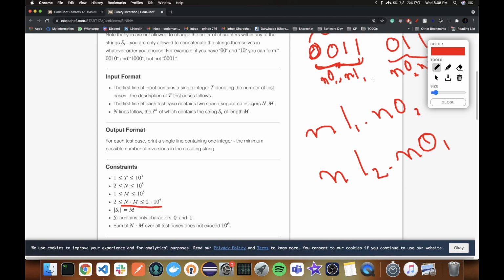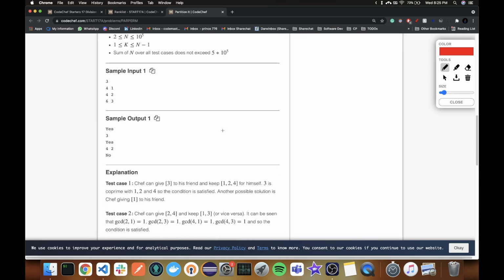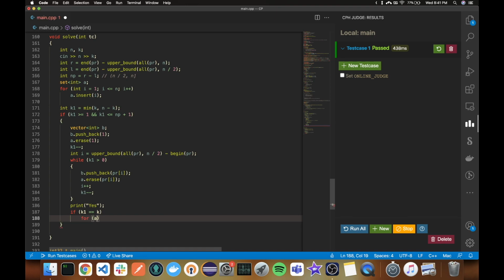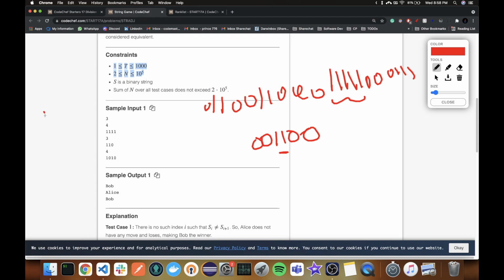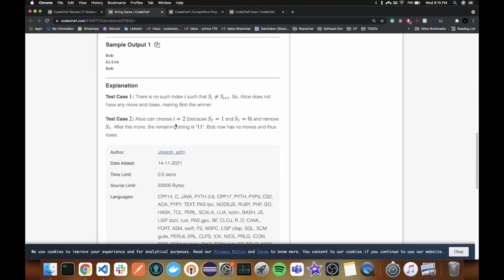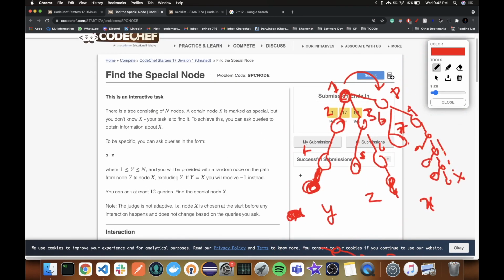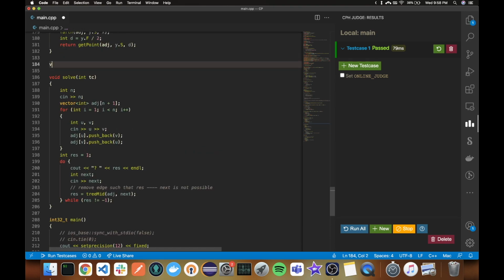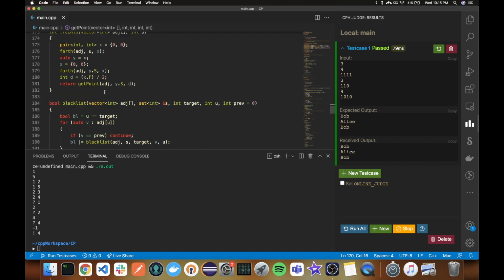Codechef Starters 17 Screencast | Explaining Solutions while attempting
So I a candidate master, 5 stars (or wait was it 6 stars) Competitive programmer took part in the CodeChef starters contest, and solved it while explaining my thought process and solutions.
Let's see how I did.

Timestamps
0:00 Generic Intro
0:10 GCDPRF GCD of Prefixes
3:20 BININV Binary Inversion
16:19 PARPERM Partition it
47:18 STRADJ String Game (Guess which one I guessed)
1:21:12 SPCNODE Find the special Node

My solution to SPCNODE would pass if we replace diameter's center with centroid which would've been obvious if I knew what that is D: